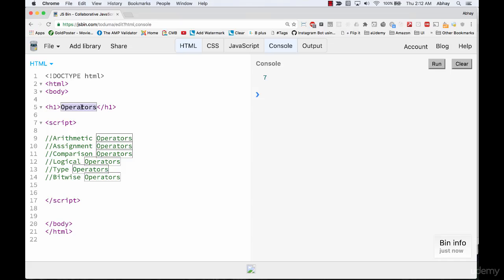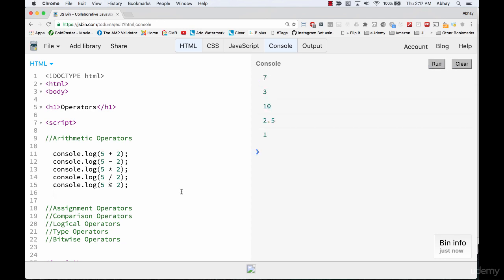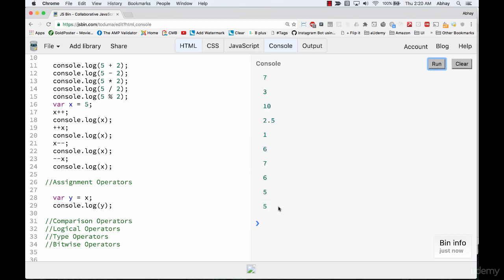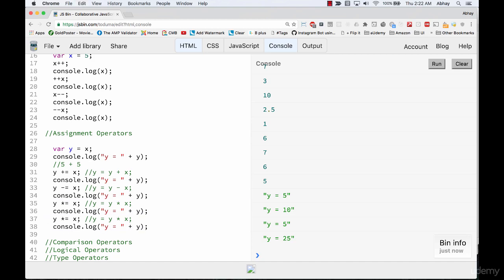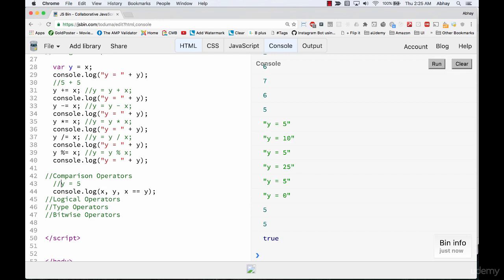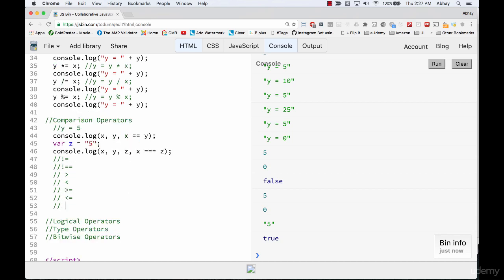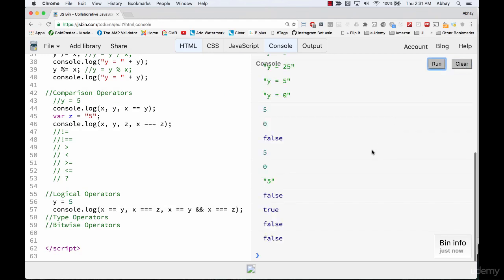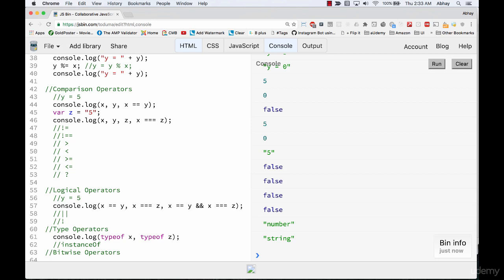Javascript language basic - 11 operators